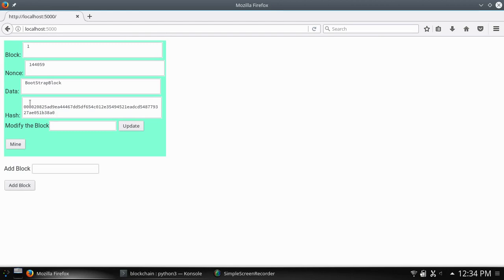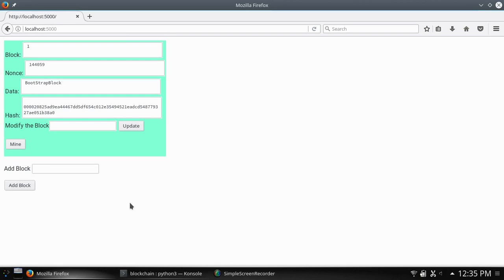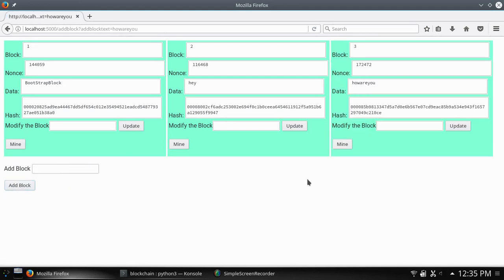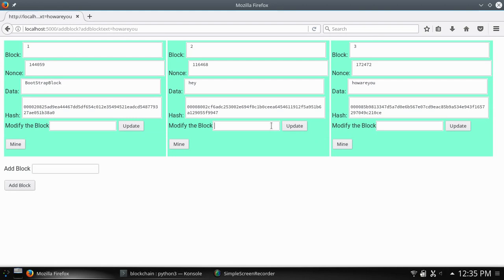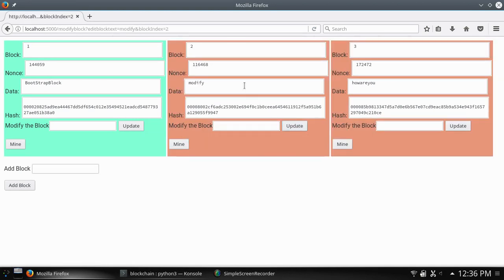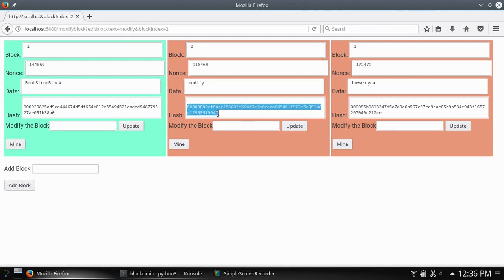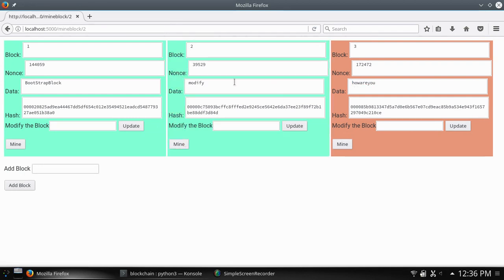BlockChain Simulator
A blockchain is a decentralized and distributed digital ledger that is used to record transactions across many computers so that the record cannot be altered retroactively without the alteration of all subsequent blocks and the collusion of the network.